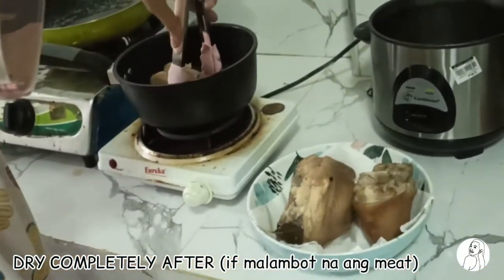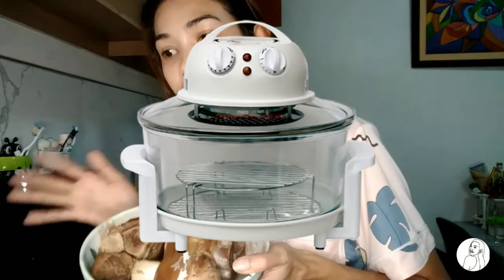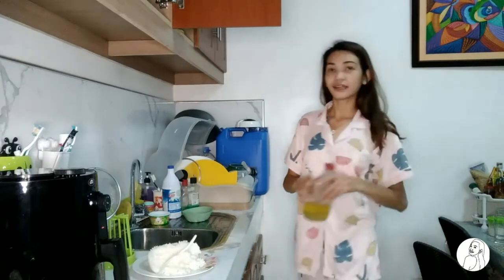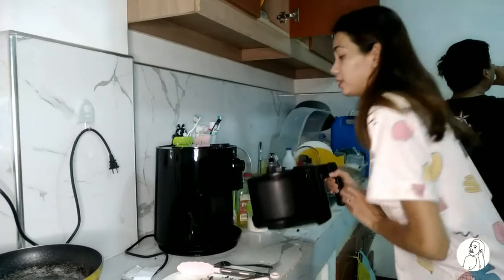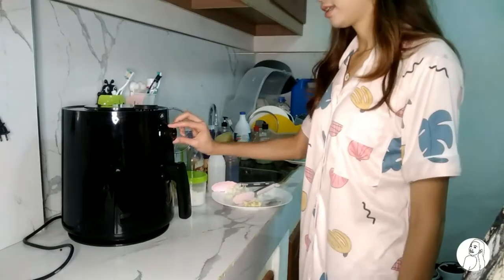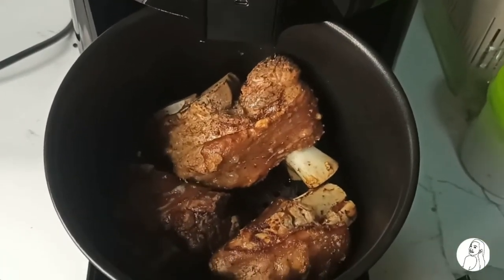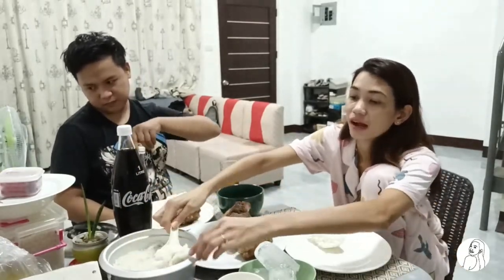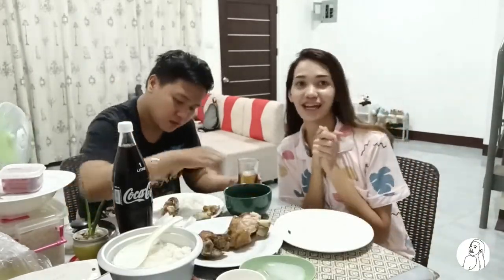AIR FRYER SERIES : CRISPY PATA BY PANLASANG PINOY | Maria Katherine Vlog 73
Hi Earthlings, I am Kath.
27 Years Old Filipina (Ilongga 100%).
Feeling YouTuber :)

True enough, pwede mo talagang lutuin sa sa Airfryer ang Crispy Pata and get the same Crispy Pork Skin when you deep fry it. MUST TRY! This is just the first of our Cooking Vlogs!

FOLLOW ME ON: (I want to hear from you earthlings)

If you're reading this, you're amazing and please know that I love and appreciate you!